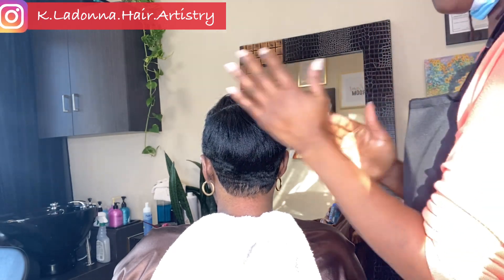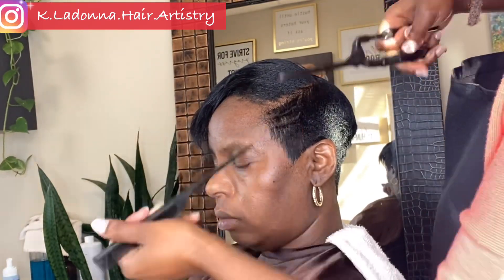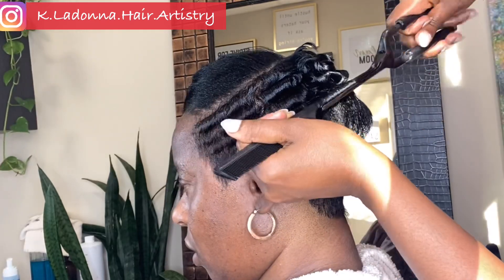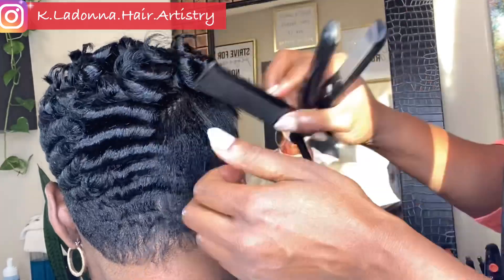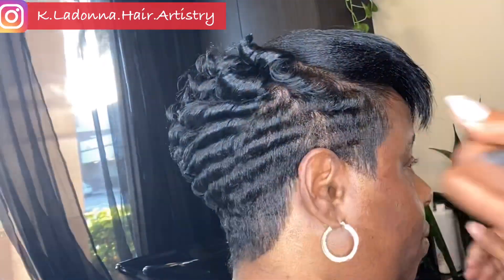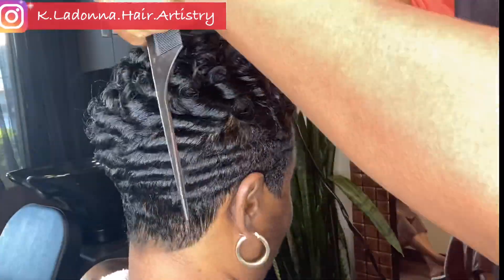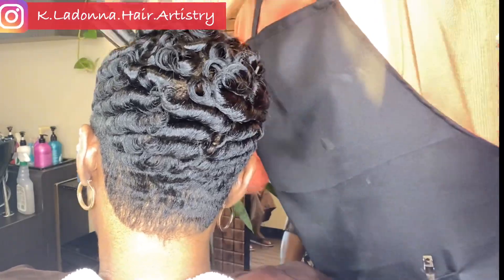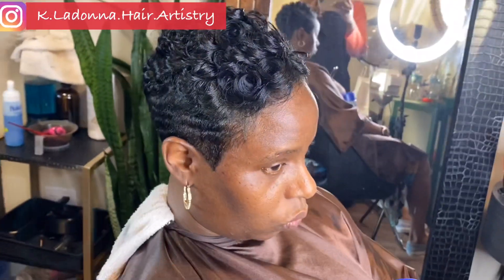✨ Pin curls on a Pixie cut ✂️ 🧚🏽‍♀️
In this video I will be doing pin curls to a short pixie haircut. I look forward to connecting with you in the comments.

🌺 Here are some of the products and equipments used in my hair videos. (Paid links)

Design Essentials Milk & Honey Neutralizing Conditioning Shampoo

Design Essentials Pppermint & Aloe Therapeutics AntiItch Shampoo Control Sclap Flaking & Itching

Nairobi Wrapp-It Shine Foaming Lotion

Wave, Curl and Shine Styling Waxx by Nairobi, 16 Ounce by Nairobi
(❤️ I use this for curling short hair)

Nairobi Smokeless Detangling Creme Press, 16 Ounce
( ❤️I use this for silk press)

BioSilk Therapy Cure, 2.26 Fl Oz

Design Essentials Rosemary & Mint Stimulating Super Moisturizing Conditioner

Design Essentials Almond Butter Express Instant Moisturizing Conditioner

Design Essentials Natural Bamboo & Silk HCO Strengthening Leave-In Conditioner For All Hair Types

Design Essentials Natural Agave & Blow Dry & Silk Press Collection Thermal Protectant Creme Lavender

𝗪𝗜𝗡𝗡𝗘𝗥 𝟬𝟲/𝟮𝟮* 𝟮𝟮𝟬𝟬𝗪 Ionic Salon Hair Dryer - Professional Blow Dryer - Lightweight Travel Hairdryer for Normal & Curly Hair Includes Volume Styling Nozzle

KISS Ceramic Tourmaline Flat Iron, 1/2"
(❤️For shortcuts. I use Babyliss brand in videos but they are no longer available)

Elite Hair Steamer By Skin Act
( Treatment before heat)

☀️The flat iron I used is unavailable. Here are some others I like.

CHI Original Ceramic Hair Straightening Fla
t Iron | 1" Plates | Black | Professional Salon Model Hair Straightener | Includes Heat Protection Pad

BabylissPRO Nano Titanium 1" Digital Straightener

BabylissPRO Nano Titanium Ultra-Thin Hair Straightener, Professional Flat Iron For All Hair Types